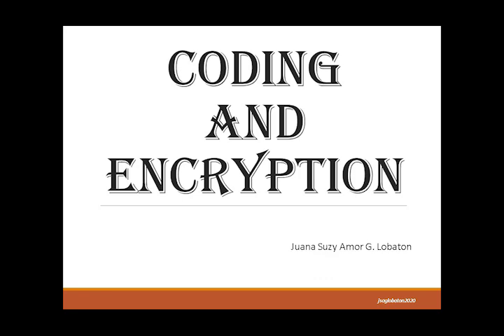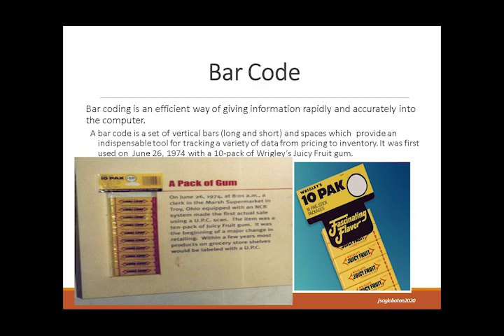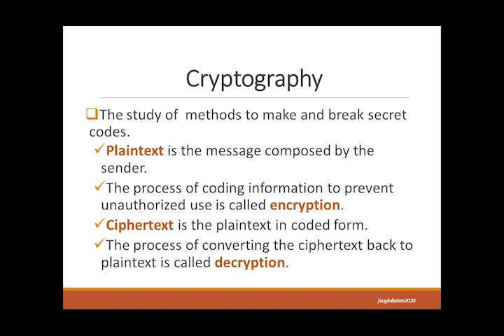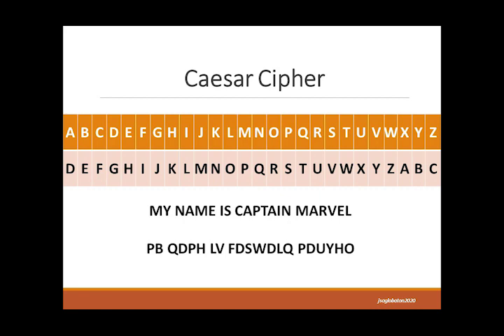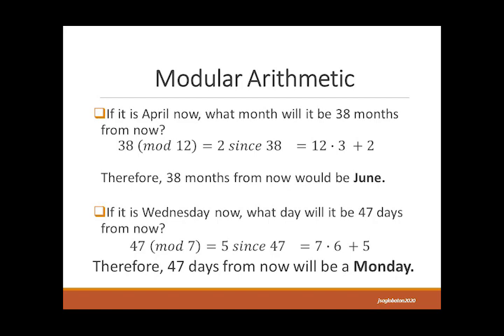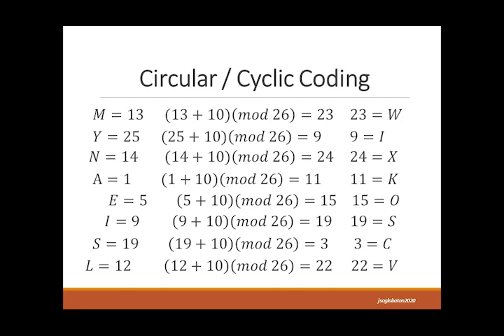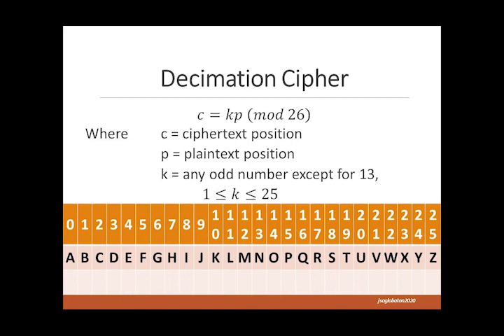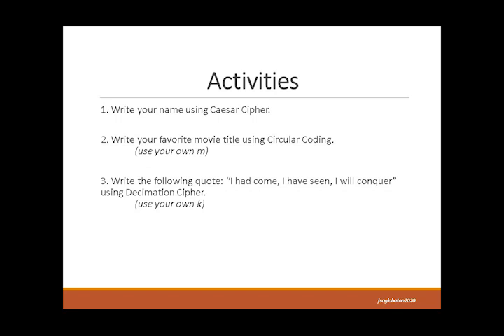Encoding and Decoding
A discussion on Introduction to Encoding and Decoding. Highlights on different simple Cryptosystems: namely Caesar Cipher, Circular / Cyclic Coding and Decimation Cipher. It also reviews Modular Arithmetic

References:
Baltazar, E.C. et.al Mathematics in the Modern World